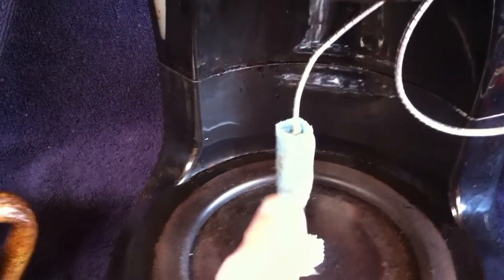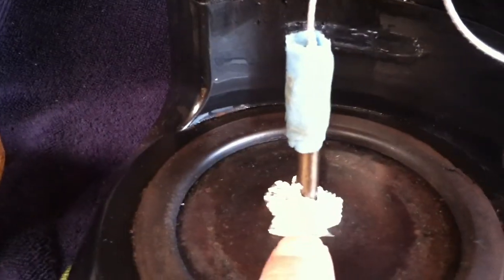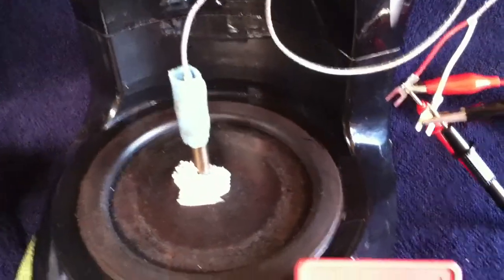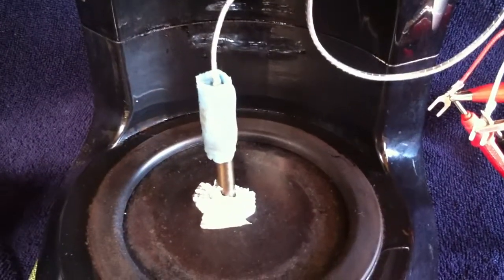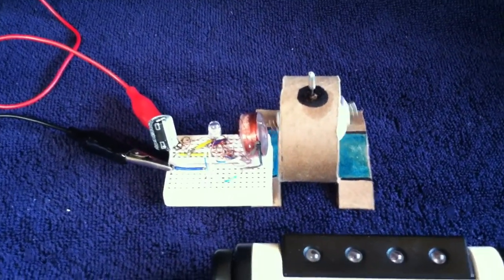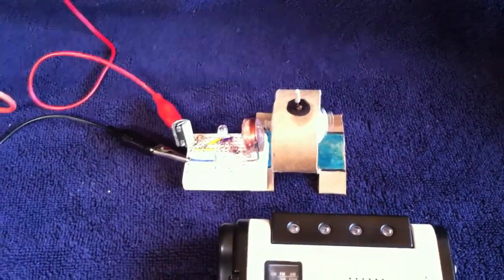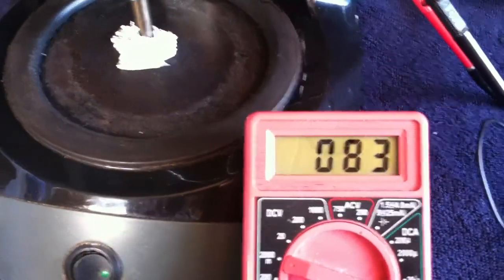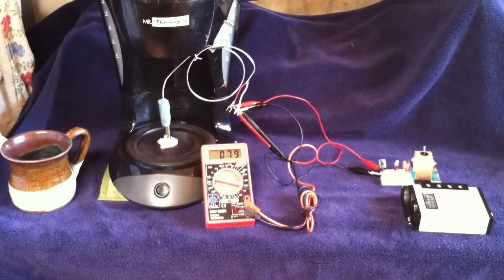Thermopile Thermogenerator-- working off a coffee maker !!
This is my thermopile thermogenerator converting heat energy from a coffee maker into enough electrical energy to run a small pulse motor.